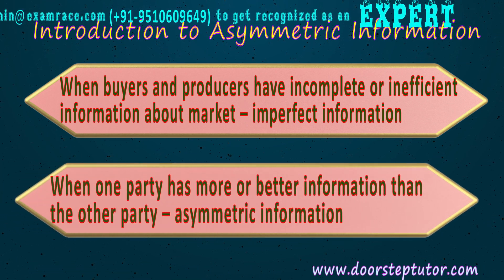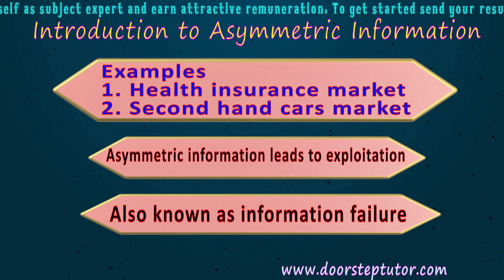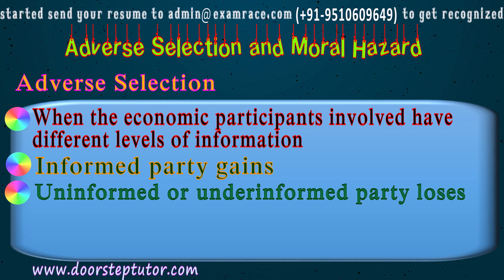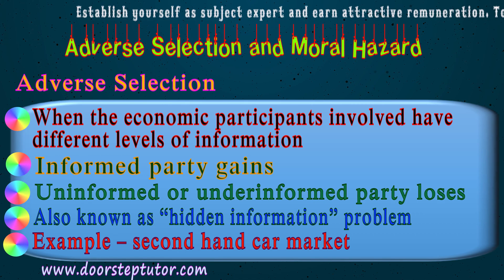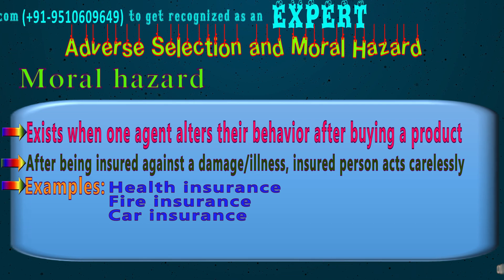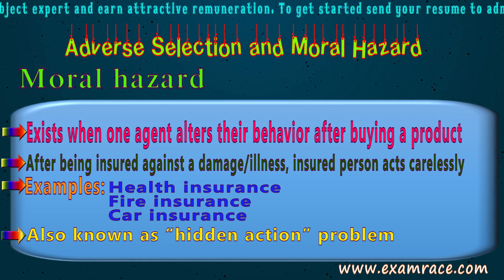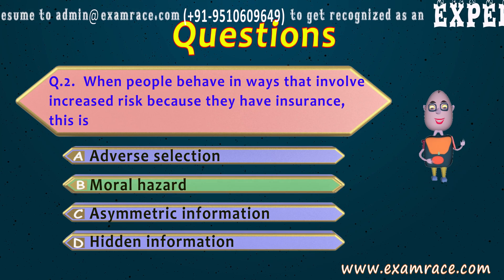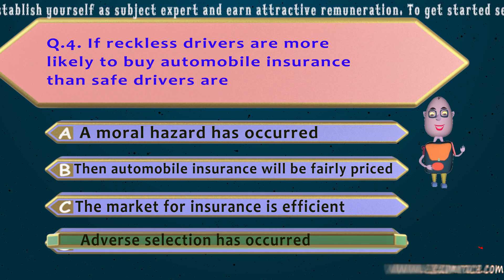Asymmetric Information – Adverse Selection And Moral Hazard (Economics)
Introduction: When buyers and producers have incomplete or inefficient information about market – imperfect information
When one party has more or better information than the other party – asymmetric information
Examples
Health insurance market
Second hand cars market
Asymmetric information leads to exploitation
Also known as information failure
Adverse selection: When the economic participants involved have different levels of information
Informed party gains
Uninformed or underinformed party loses
Also known as “hidden information” problem
Example – second hand car market
Moral hazard: Exists when one agent alters their behavior after buying a product
After being insured against a damage/illness, insured person acts carelessly
Examples
health insurance
fire insurance
car insurance
Also known as “hidden action” problem

Introduction to Asymmetric Information @0:13
Examples @0:57
Adverse Selection and Moral Hazard @1:52
Adverse Selection @1:59
Moral Hazard @4:17
Questions @6:37